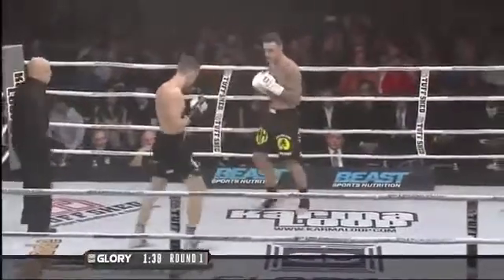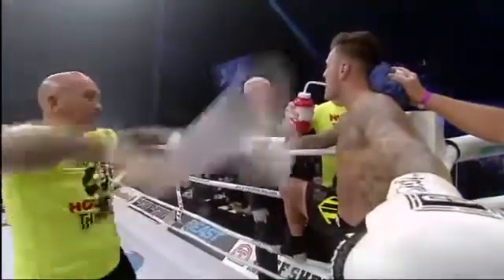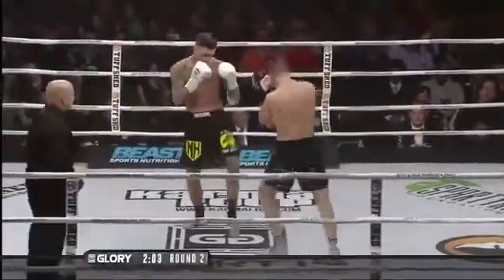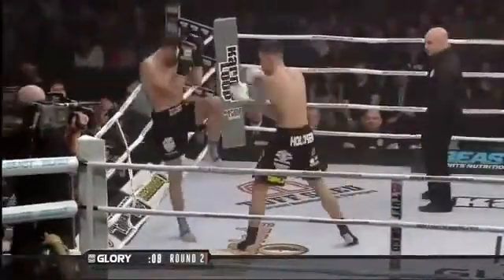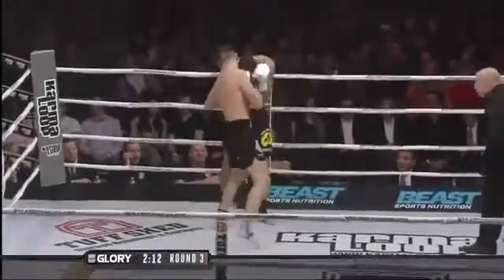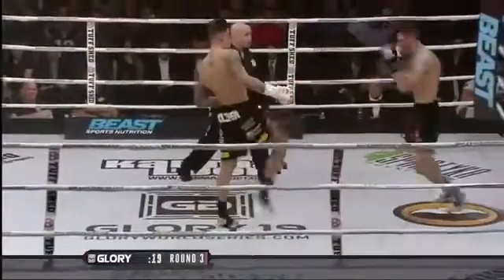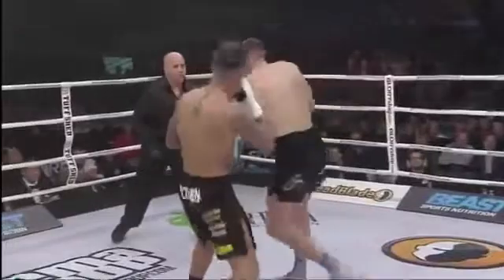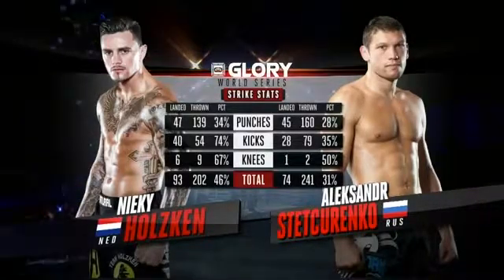31 июля 2017 г.